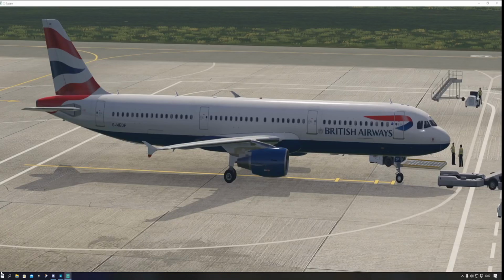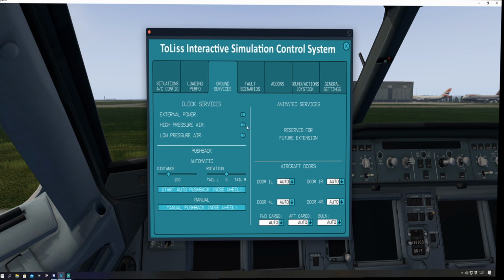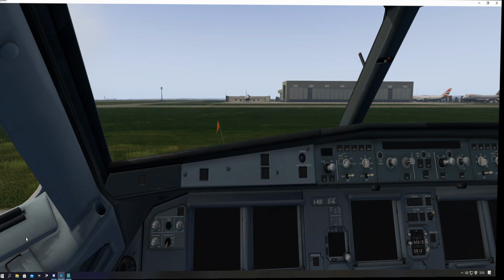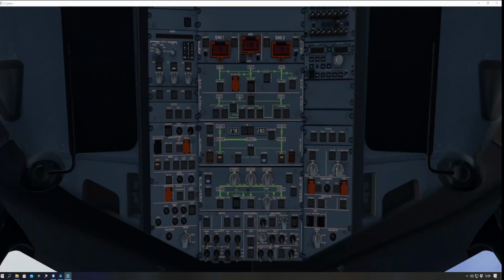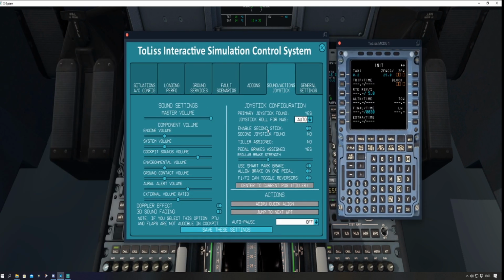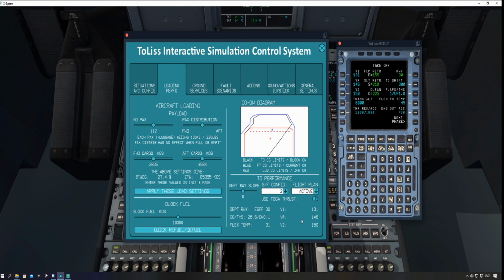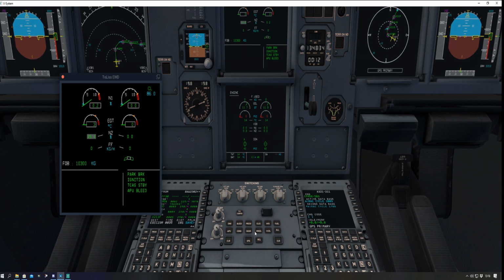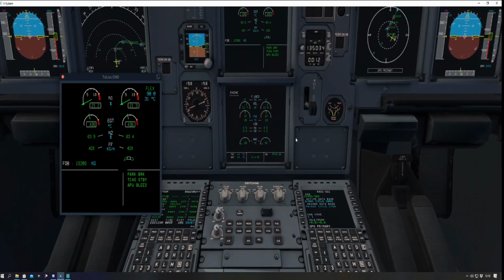XPD: Toliss a321 Tutorial Pt1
First in a series of video tutorials on the outstanding Toliss a321.